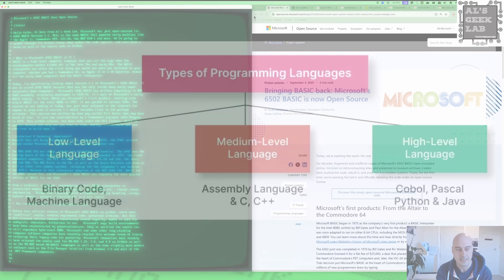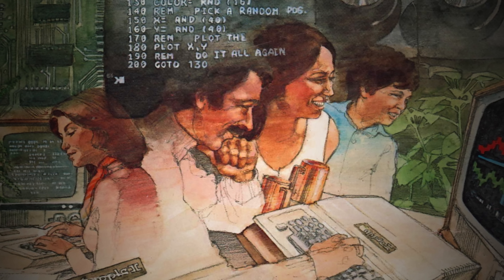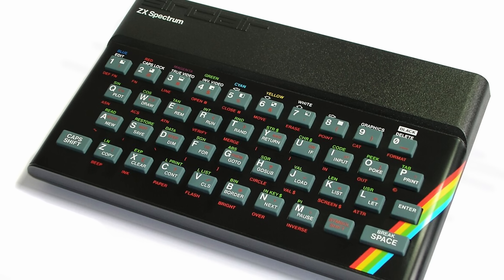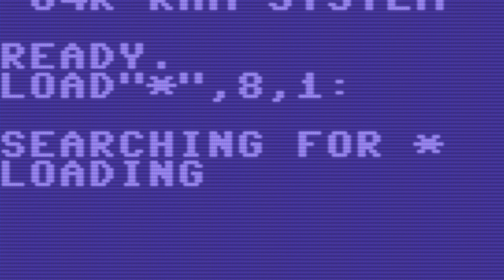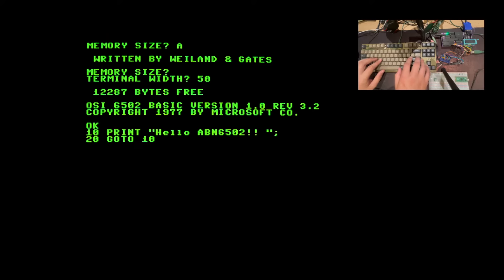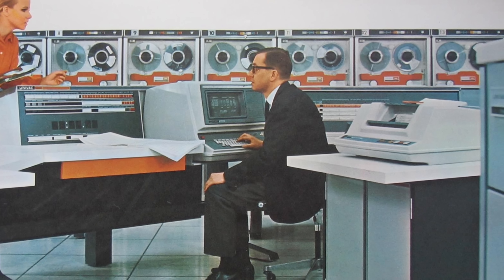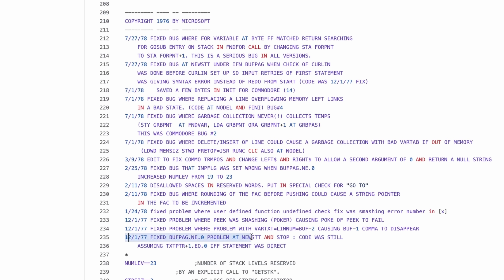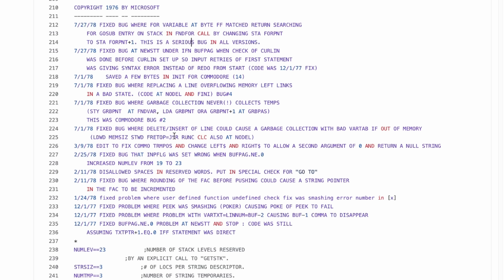Microsoft Just Gave Away Classic BASIC Code (6502)!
Microsoft 6502 BASIC was so called 6502 BASIC because that was the chip inside many early super successful home computers.  Microsoft 6502 BASIC was written completely in MOS 6502 assembly, originally developed in 1976-78. It’s part of Microsoft’s early BASIC family.  In fact, BASIC was Microsoft's first product, starting with Altair BASIC for the Intel 8080 in 1975. It was ported to various CPUs. The version we are looking at today, has just been released on the internet for anyone to play with is version 1.1 which includes fixes to the garbage collector. This version was written by some guy called Bill Gates (you may have heard of him). It also had contributions by a Commodore engineer John Feagans in 1978. This github release, has been made under the MIT licence, which is special because not only are you free to view, modify, redistribute you are even free to build upon it.